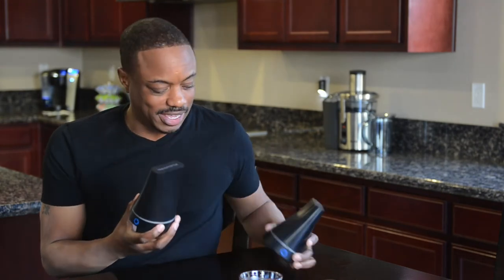Transporter Overview and Giveaway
I'm giving away TWO Transporters! The guys over at Connected Data have given me authorization to give away two of these babies to ONE lucky winner. to enter the contest. We'll be announcing the prize winner February 22nd, 2013.